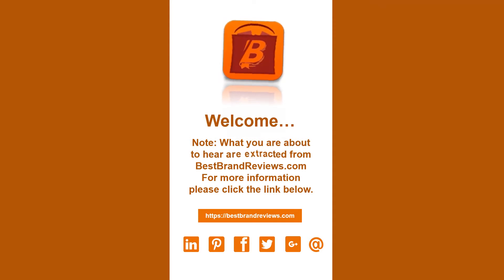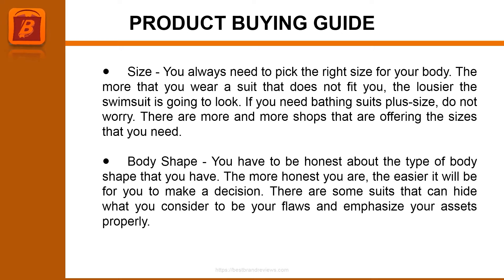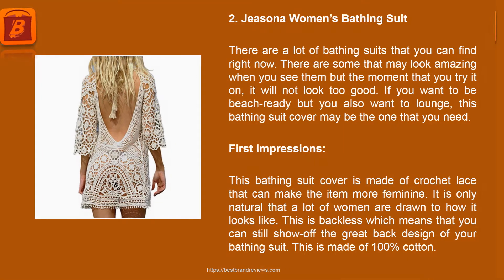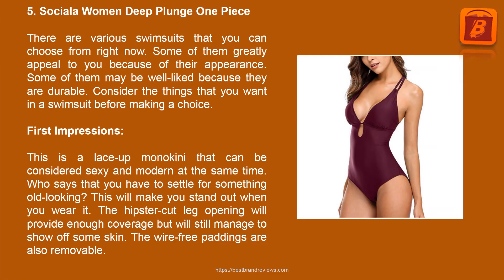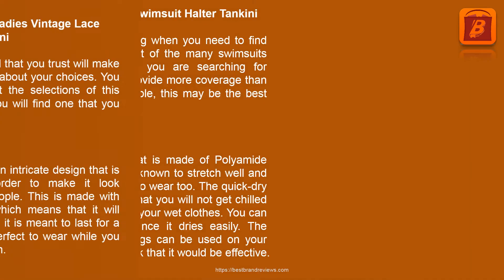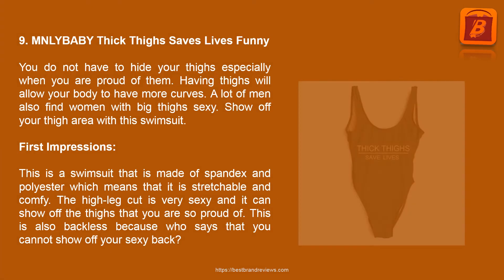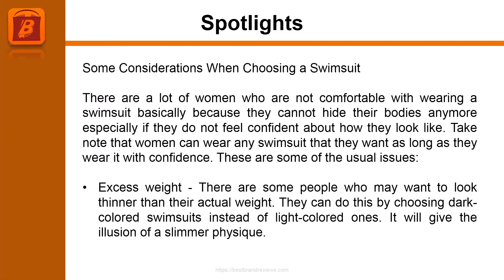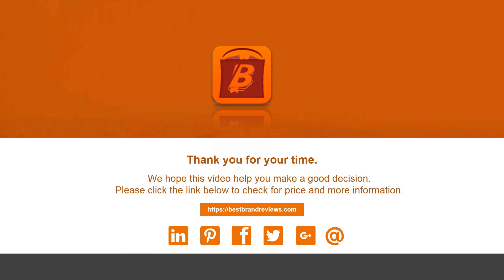Top 10 Best Women Bathing Suits Reviews [BestBrandReviews]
Title: Top 10 Best Women Bathing Suits Reviews [BestBrandReviews]

It can be confusing to choose from a wide array of bathing suits. There are different bathing suits for body types. It will help if you know your body type first before you make a decision. You will be able to narrow down your search effectively. Why do you need to look at the swimsuits for pear-shaped women when you have an hourglass shape? You want something that looks flattering on you and you can easily do that. How will you pick the right bathing suit? It does not have to be complicated. You can just choose the one that will fit your needs the best.
++ Spotlights
Some Considerations When Choosing a Swimsuit

There are a lot of women who are not comfortable with wearing a swimsuit basically because they cannot hide their bodies anymore especially if they do not feel confident about how they look like. Take note that women can wear any swimsuit that they want as long as they wear it with confidence.
These are some of the usual issues:
o Excess weight - There are some people who may want to look thinner than their actual weight. They can do this by choosing dark-colored swimsuits instead of light-colored ones. It will give the illusion of a slimmer physique.
o Flabby stomach - There are some women who have no time to work out their stomach area yet. It is also very hard to get rid of the excess fat around the stomach area. Wearing tankinis may be recommended as this will not emphasize the area at all. One-piece swimsuits and bikinis may emphasize these problem areas.
o No Curves - There are some swimsuits that can give the illusion of having a curvier body. Just make sure that the swimsuit fits you well. It will make a huge difference.